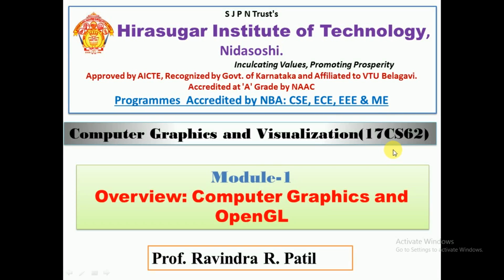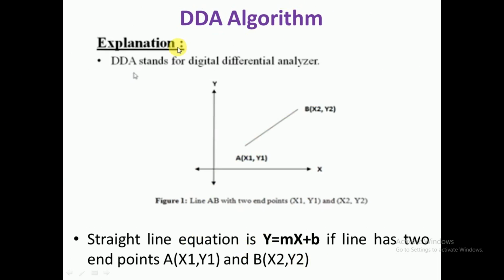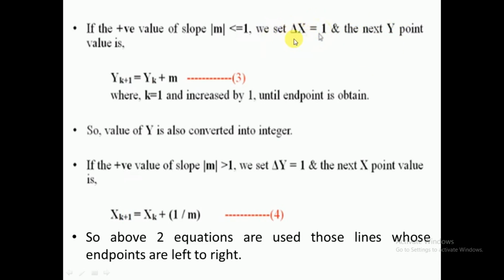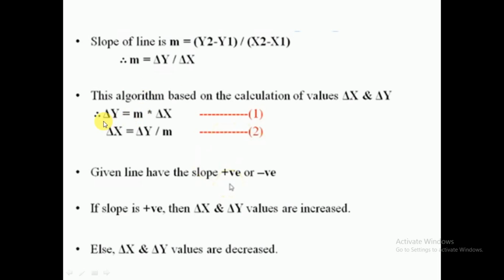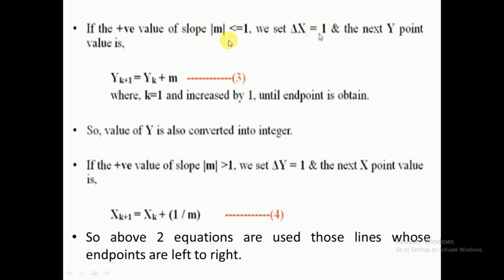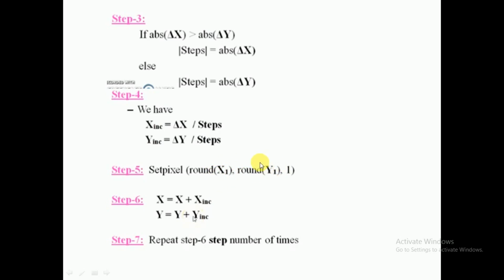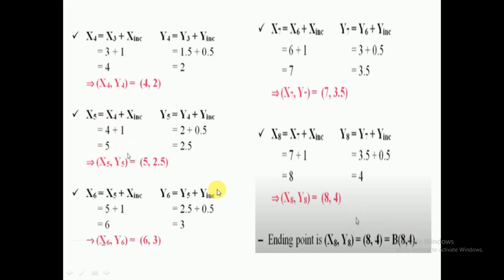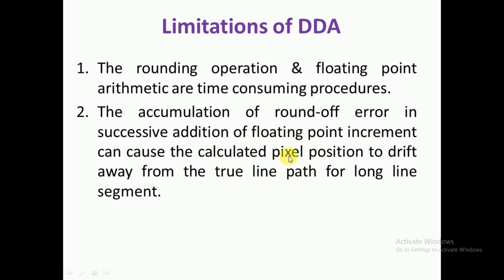Module-1:Overview of Computer Graphics Part-7: DDA Line Drawing Algorithm by Prof. R.R.Patil